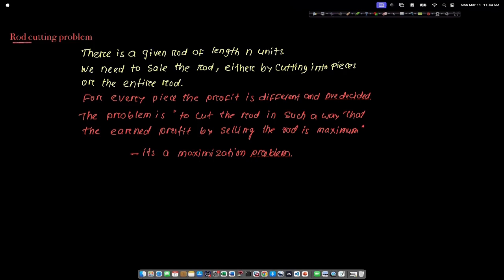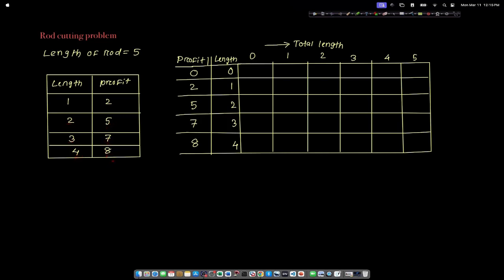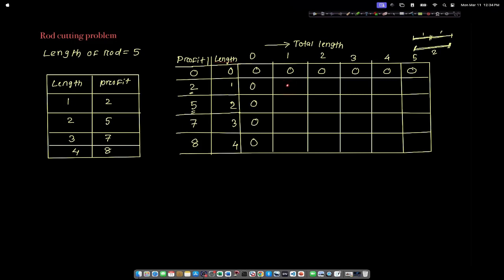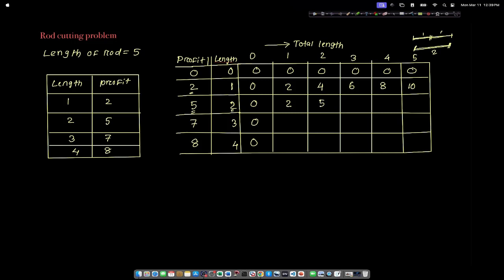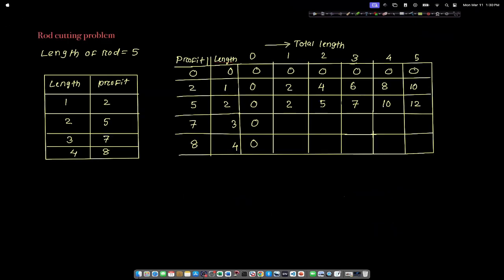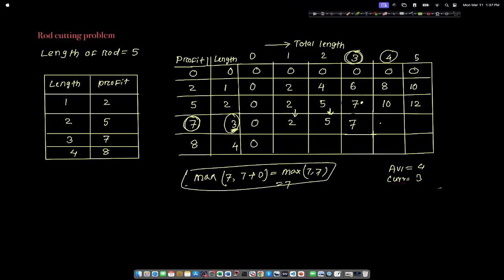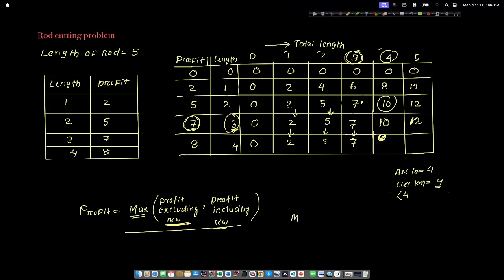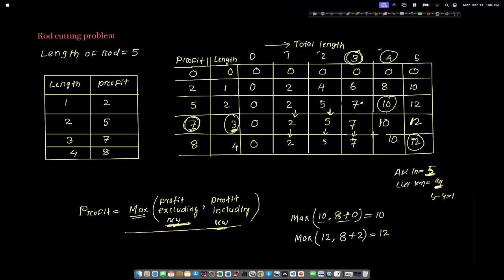Rod Cutting problem